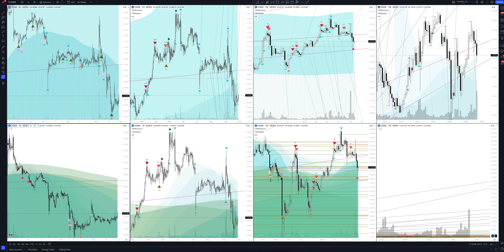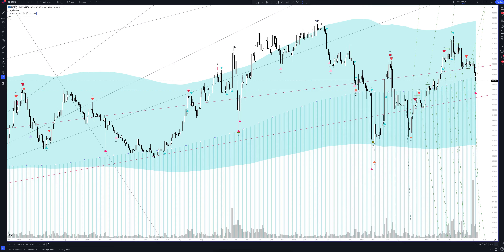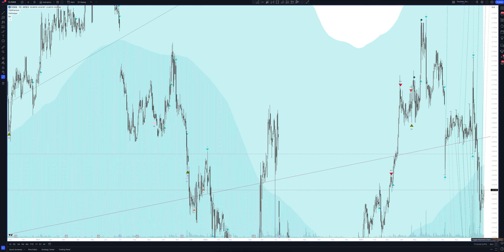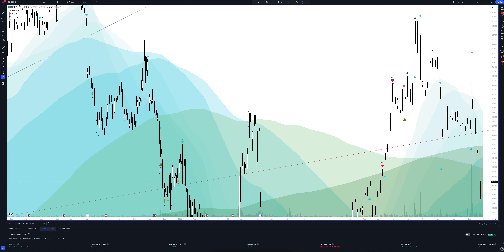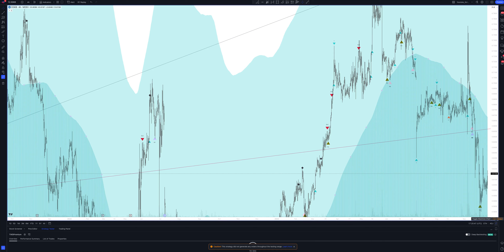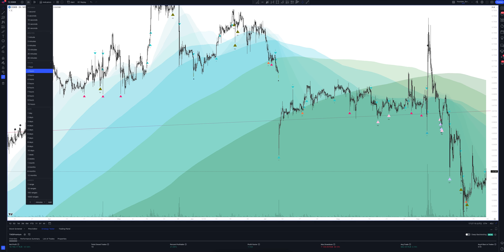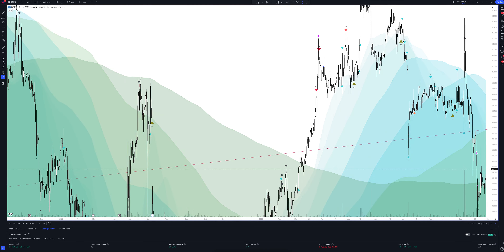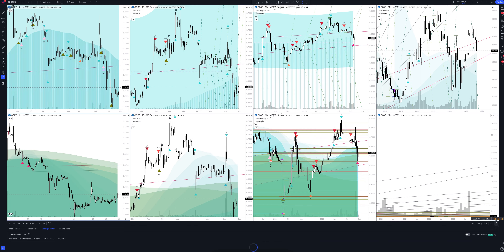OGK-2 price forecast, (Вторая генерирующая компания оптового рынка электроэнергии) analysis today an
In this video you will see a complete overview and professional analytics of Вторая генерирующая компания оптового рынка электроэнергии on all time intervals, and also learn how to buy or sell OGK-2 today and next week. Considering that we are analyzing monthly timeframes for OGKB, this will help you make forecasts for any time interval. Whether you are a trader starting from scratch or an investment enthusiast, this video will definitely give you a complete understanding of the market situation.

If you are interested in the Вторая генерирующая компания оптового рынка электроэнергии price forecast for today and tomorrow, see the OGK-2 analytics on the hourly interval.
If you are a trader and you are interested in the price forecast Вторая генерирующая компания оптового рынка электроэнергии for the day, look at the analytics OGK-2 on the daily timeframe.
If you are an investor and you need a price forecast OGK-2 for a week, look at the analytics OGK-2 on a weekly interval.
If you are a professional investor and you are interested in the OGK-2 price forecast for 2023, see the OGKB analysis on a monthly interval.

All analytics are done using the professional trading indicator The Waved™ Premium. In it you will find trading signals for OGK-2, VSA analysis OGK-2, technical analysis OGKB, divergence signals for OGKB, review of trading patterns. And you will find out whether the price will goes up or down in the near future. The Second Generation Co of the Wholesale Power Market PJSC engages in power generation on the wholesale power market. Its activities include production and supply of electricity and heat energy. The firm provides its services through the following power plants: Adlerskaya TES, Serovskaya GRES, Pskovskaya GRES, Troitskaya GRES, Stavropol’skaya GRES, Ryazanskaya GRES, Novocherkasskaya GRES, Kirishskaya GRES, Krasnoyarskaya GRES, Cherepovetskaya GRES, and Surgutskaya GRES-1. The company was founded on March 9, 2005 and is headquartered in Solnechnodolsk, Russia.